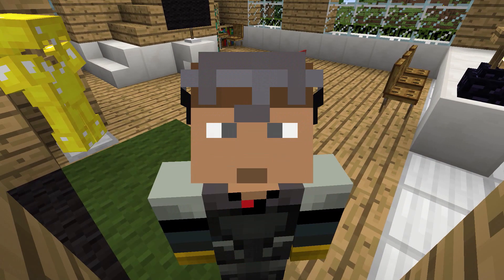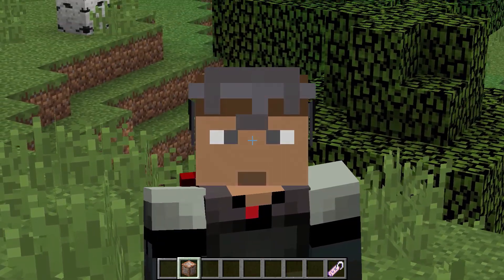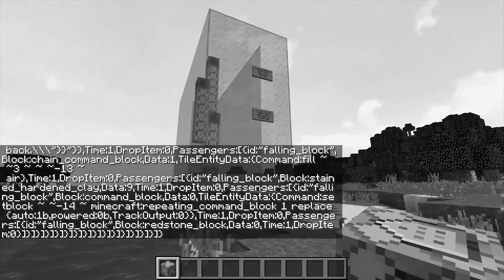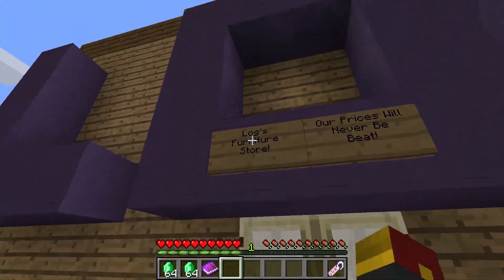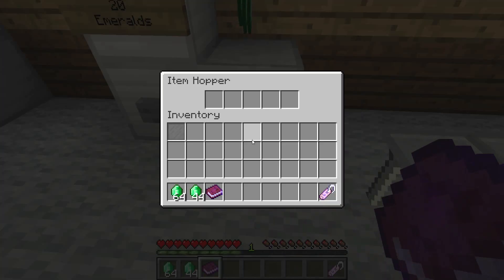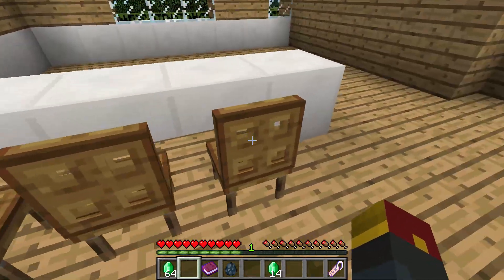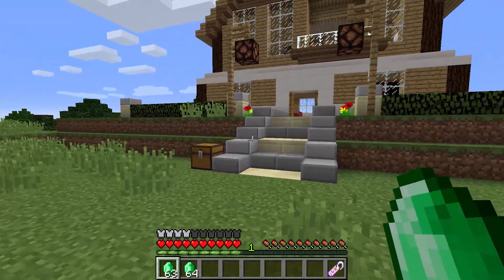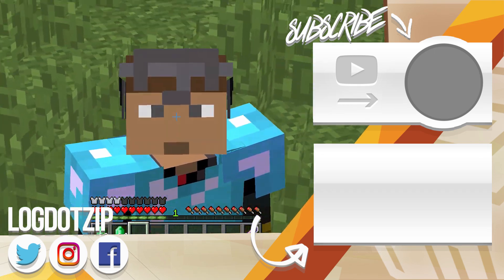WORKING MINECRAFT FURNITURE! (Only One Command)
Learn How to Get Furniture in Minecraft! NO MODS! Only One Command Block!

We're showcasing how to get furniture in minecraft with this only one command creation! OOC or, the only one command, is an old show that ran on my channel for ages. We're bringing it back with more amazing redstone command creations! I hope you enjoy furniture in minecraft.